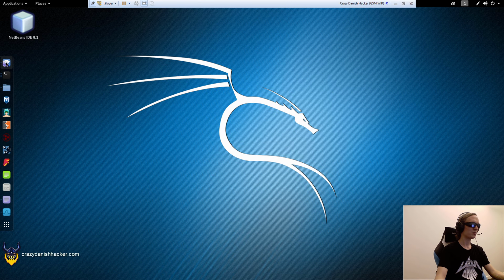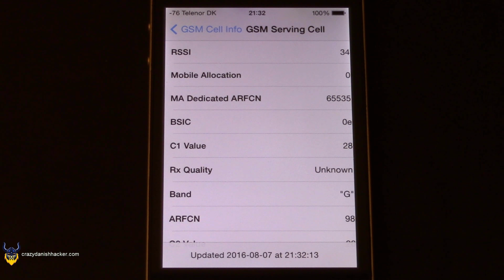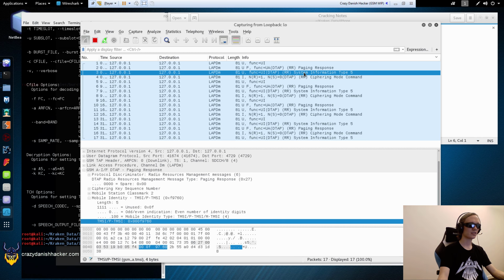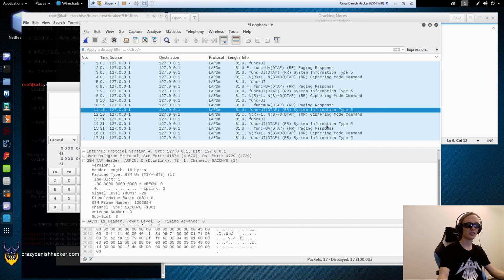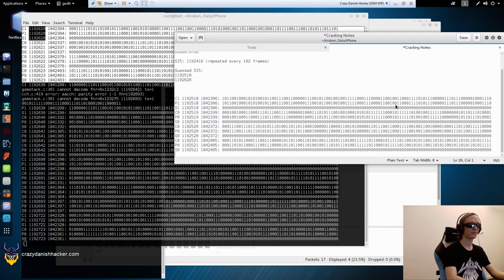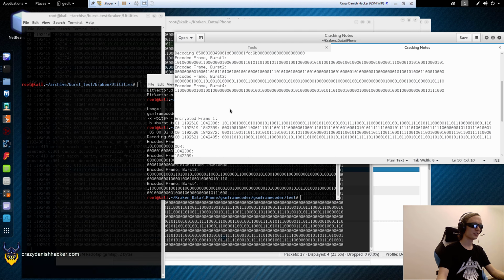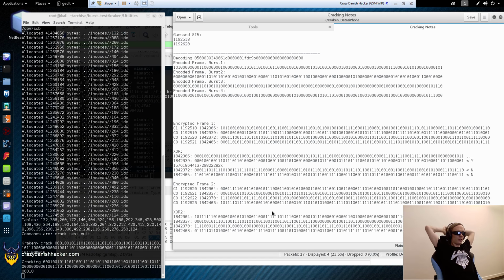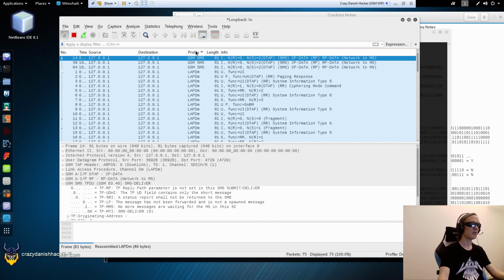GSM Cracking: SMS w/ Kraken - Software Defined Radio Series #16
In this video I show how to crack and decrypt SMS from start to finish with an RTL-SDR and a Kraken server! All of the required steps are shown, using a manual approach to better understand how input for Kraken is generated. Everything you need to know is in this video.

Note: Even with a working Kraken server, you're not guaranteed to crack all A5/1 encrypted bursts. You may have to call your mobile phone (you'll receive a new Kc), and then capture traffic from your mobile phone again while you send yourself SMS'.

Topics covered:
- Installing airprobe
- Installing gsmframecoder
- Using Make With Multiple Jobs
- Forcing 2G Mode on iPhone 4S
- Field Test Mode on iPhone 4S
- Finding the SDCCH8 Timeslot
- Finding the iPhone 4S TMSI Without Knowing It
- Verifying Our Device Uses A5/1 Encryption
- System Information Packets (SI5, SI5Ter, SI6)
- GSM Frame Numbers
- Finding Potentially Encrypted SI5 Candidates (i.e. packets/frames)
- Sorting Decoded GSM Packets by Subslot
- GSM Frame Bursts In Practice (i.e. How To Find Them and How They Work)
- Using gsmframecoder to Decode an Unencrypted Burst (SI5 Packet/Frame)
- Timing Advance with System Information 5 Packets
- Modified Frame Numbers (Used for A5/1 Decryption)
- XOR'ing the Unencrypted SI5 Bursts with the Encrypted SI5 Burst
- Using Kraken to Crack the XOR'd SI5 Bursts
- Using find_kc to Find the (Symmetric) Encryption/Decryption Key
- Using grgsm_decode to Decode the Encrypted SMS'